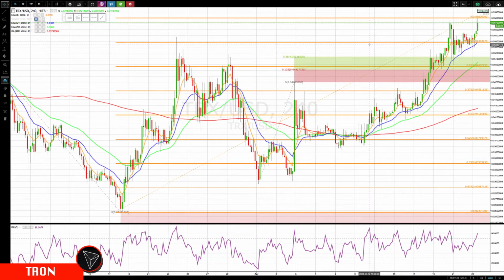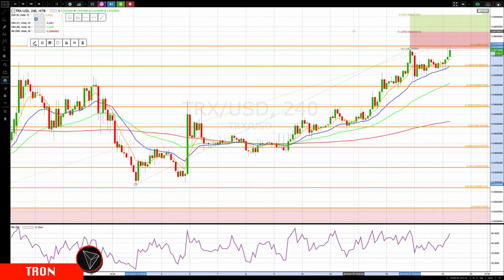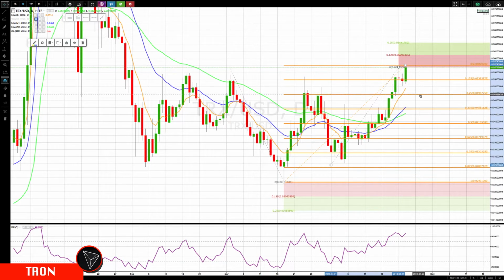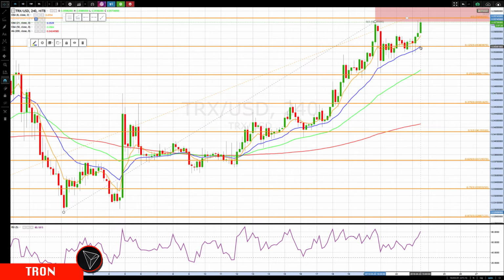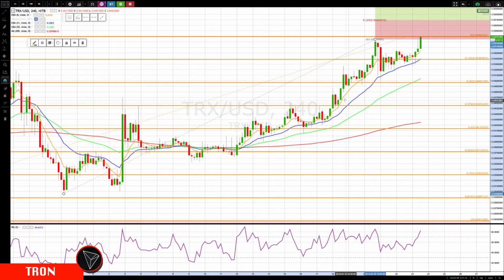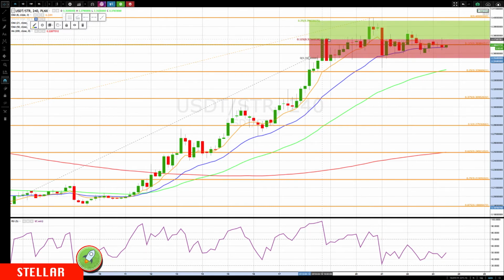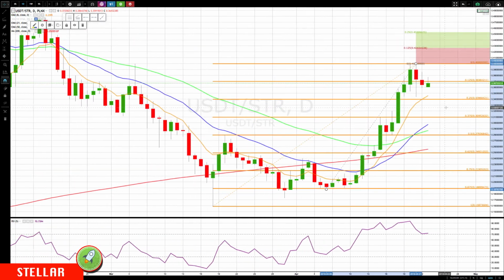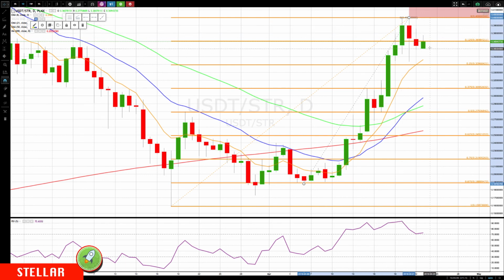TRON : STELLAR Update CryptoCurrency Technical Analysis Chart Apr-23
Chapters
TRON - 0:11
STELLAR - 3:46